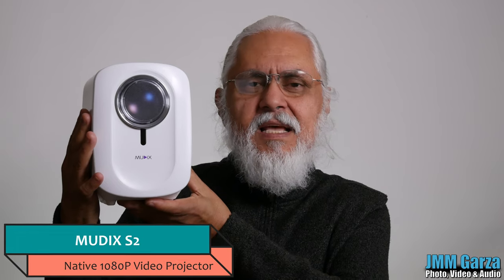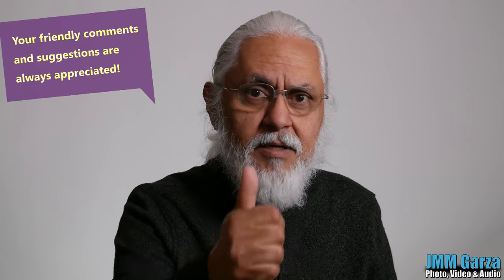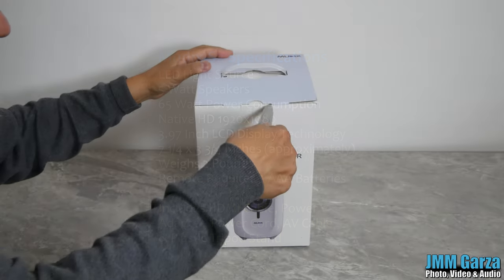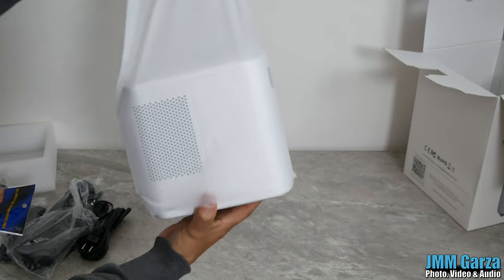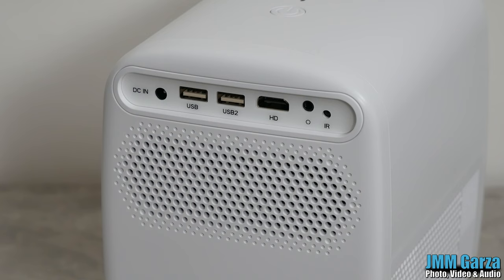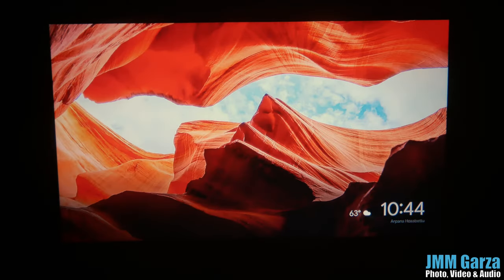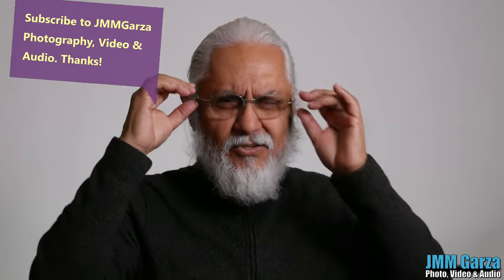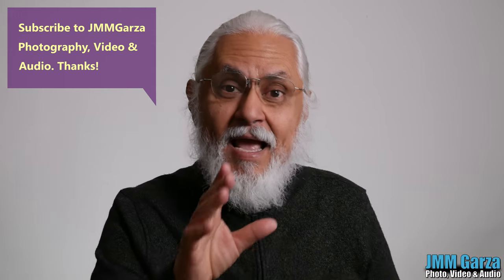NATIVE 1080P WIFI PROJECTOR: MUDIX S2 UNDER $150! Best Bang For Your Buck?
MUDIX 2.4+5G WiFi Mini Movie Projector Native 1080P Portable Video Projector

MUDIX S2

2.4G+5G Wi-Fi Wireless Connection No need to download any software, just connect your video projector to 2.4G+5G WIFI to achieve the same screen mirroring. WIFI connection which is compatible with the Android/iPhone/Windows operating system.

Remote Control & Portability With the remote control, watching sports matches and outdoor movies with your families will be at great convenience. What’s more, the portable projector with mini body size and light weight is easy to carry wherever you want.

Multiple Devices Plug and Play The projector has HD, VGA, USB, and AV interface which is compatible with PC, Laptop, Tablet, PS3, PS4, X-Box, TV Box, TV Stick, and supports iOS Android smartphones. Besides, you can connect your phone and watch movies without any cable, ideal for outdoor visual enjoyment.

CONTENT

0:00 Intro
1:34 Mudix S2 Specifications & Contents
2:42 Unboxing (What Makes A Good Unboxing Video?)
4:52 Menu, Video Streaming & Mirroring
6:09 JMM Garza Background & Outro

Welcome to JMM Garza Photography, Video & Audio. Your home for documentary photography, video and audio news and reviews! Jesús Manuel Mena Garza has been a photographer, videographer and audio visual maven for more than 50 years. Back in the mid sixties he shot film. Today, Garza captures and edits digital photography and video.

Garza has designed and managed audio visual systems at universities and corporations. JMMGarza JMMGarzaPhoto @JMMGarzaPhoto

Amazon and other vendor products and prices change rapidly. From mirrorless cameras to video projectors. Let me be of assistance.

Rode Wireless GO II 2-Person Compact Wireless Mic System/Recorder Bundle

(I Own!) Rode Wireless GO II Single Compact Digital Wireless Microphone System

(I Own!) Rode Interview GO Handheld Adaptor for Wireless GO

(Good Camera) (I own) the PANASONIC LUMIX G85 4K Mirrorless Camera with 12-60mm Lens, SanDisk 128GB Extreme PRO and Waterproof Hard Case Bundle

(Better Camera) Panasonic LUMIX G9 Mirrorless Camera, Micro Four Thirds, 20.3 Megapixels Plus 80 Megapixel, High-Resolution Mode with LUMIX G Vario 12-60mm F3.5-5.6 Lens (DC-G9MK)

(Best Camera) Panasonic LUMIX GH6, 25.2MP Mirrorless Micro Four Thirds Camera with Unlimited C4K/4K 4:2:2 10-bit Video Recording, 7.5-Stop 5-Axis Dual Image Stabilizer – DC-GH6BODY

also ... Panasonic LUMIX S5 Full Frame Mirrorless Camera, 4K 60P Video Recording with Flip Screen & WiFi, LUMIX S 20-60mm F3.5-5.6 Lens (The latest versions are even better!)

(Macro Photography) Mcoplus EXT-M4/3-M Automatic Extension Tube for Olympus Panasonic Micro 4/3 System Camera

I love my DJI Pocket 2. Can't wait to see version #3! Here is an ND filter set I bought and like.

My Wireless Mic Combo For Videography!

Rode Wireless GO II

Best lav mic for the Wireless Go. Best RF interference rejection. Rode Lavalier GO